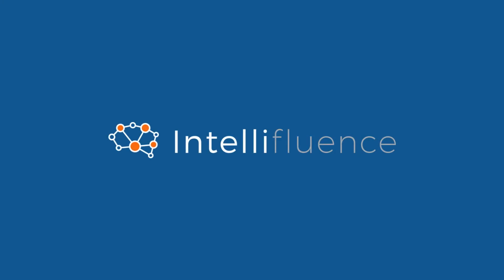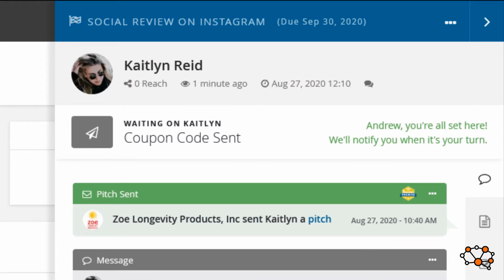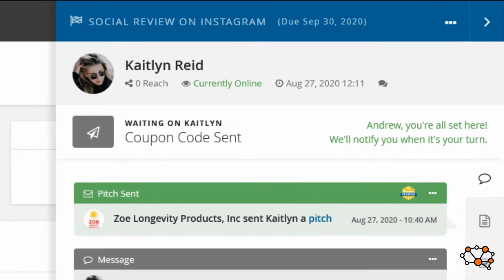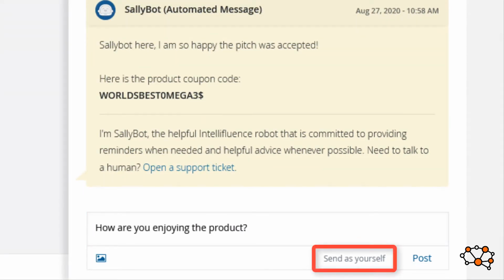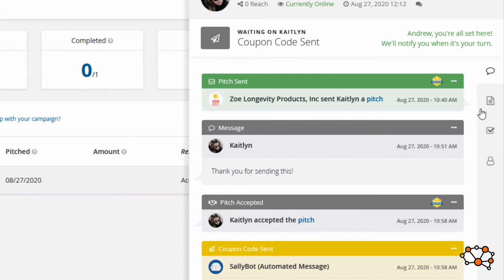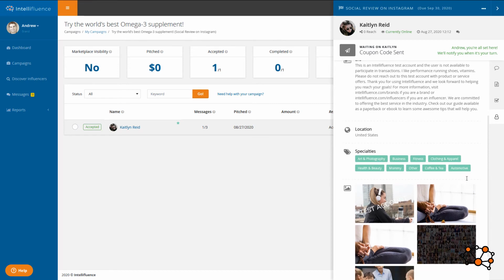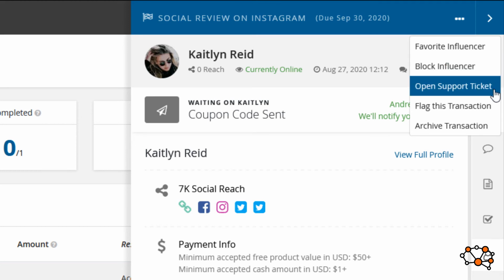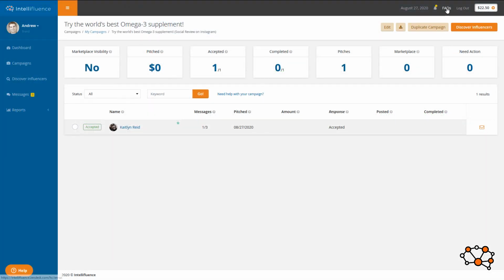Using Messaging as a Brand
All correspondence within Intellifluence takes place using our Messaging system, so you never have to go off-platform or try to keep track of e-mails.

You can view all of the messages in your inbox by clicking Messages, or you can access the appropriate transaction message thread by clicking Campaigns and accessing the campaign that needs action.

Within the message panel, you’ll see the transaction due date, as well as some details about the influencer you’re collaborating with, including when they were last seen within Intellifluence, their local date and time, and the complete history of your correspondence with this particular influencer across all valid transactions, if applicable.